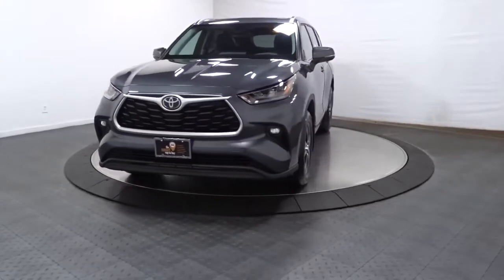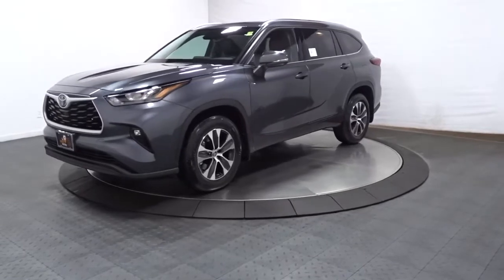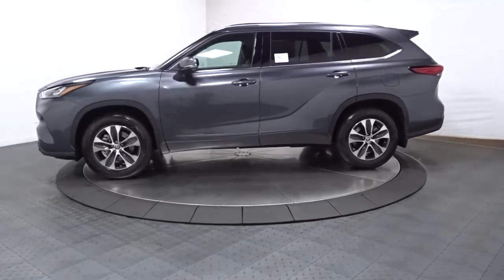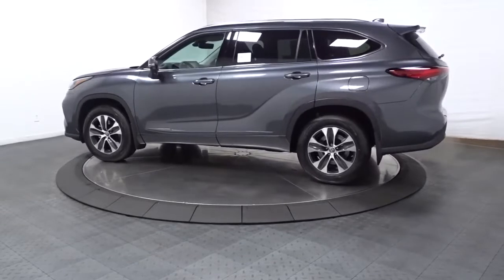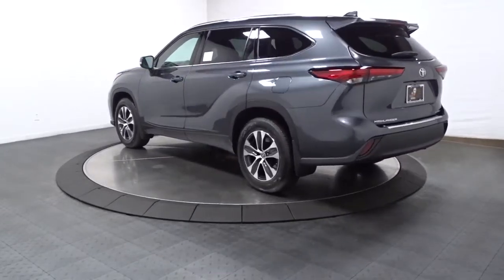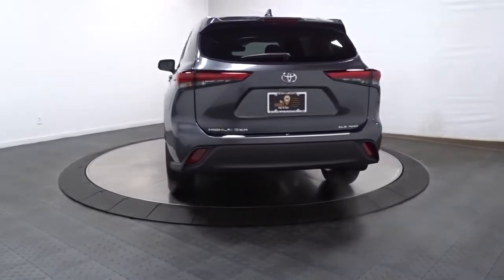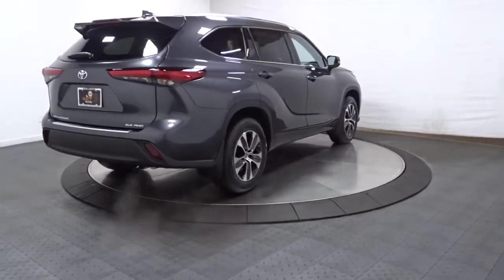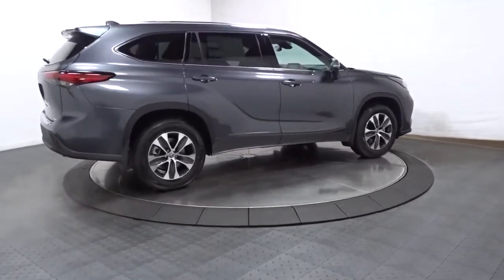2021 Toyota Highlander Hillside, Newark, Union, Elizabeth, Springfield, NJ 211959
2021 Toyota Highlander available in Hillside, New Jersey at Route 22 Toyota. Servicing the Newark, Union, Elizabeth, Springfield, NJ area.

The Smart Way To Buy! Are you tired of hidden fees and bogus rates ruining your search process? Now there's a way to avoid all of the nonsense. Introducing the smart way to buy from Route 22 Auto's. The advantages of the smart way to buy are endless. There is no pressure throughout your search. You can finally feel at ease when purchasing a car. Since there are no hidden fees, there are no surprises or gimmicks revealed when you finally make a decision. Route 22 Autos salespeople are direct and value your time, so there is no back and forth or confusion. They know it's necessary for you to feel comfortable during the buying process and want to be trusted. The smart way to buy is smart for a reason. The team at Route 22 Auto's does Internet research every day to discover the right price for you. They make sure to look at competitors' pricing and numbers from industry experts so you can feel confident that you're getting the best offer possible. The main factors that contribute to your final cost are market value, product availability, days' supply in the market and the product age, color and equipment. It's easy to feel secure with the smart way to buy. This Toyota includes: BODY SIDE MOLDINGS (TMS) (PPO) 50 STATE EMISSIONS ALL WEATHER FLOOR Floor Mats *Note - For third party subscriptions or services, please contact the dealer for more information.* Want more room? Want more style? This Toyota Highlander XLE is the vehicle for you. You appreciate the finer things in life, the vehicle you drive should not be the exception. Style, performance, sophistication is in a class of its own with this stunning Toyota Highlander XLE. Once you see this Toyota, you'll quickly see that this is the perfect vehicle for the outdoor junky! You'll even feel relaxed knowing that this All-Wheel drive vehicle will get you to where you are going no matter what may come your way. Also, with this Toyota Highlander's dependable control you'll be able to drive into the sunset without a care in the world!
2 LCD Monitors In The Front,Window Grid Diversity Antenna,Radio w/Seek-Scan, Clock, Speed Compensated Volume Control and Steering Wheel Controls,Radio: Audio Plus -inc: 6 speakers, 8 touch-screen, HD Radio, USB media port, hands-free phone capability, advanced voice recognition and music streaming via Bluetooth wireless technology, Android Auto, Apple CarPlay and Amazon Alexa compatible, SiriusXM w/3-month All Access trial, Connected Services - Safety Connect w/1-year trial, Service Connect w/10-year trial, Remote Connect w/1-year trial and Wi-Fi Connect w/up to 2GB within 3-month trial, See Toyota.com/audio-multimedia for details,Front License Plate Bracket,Splash Guards,Fully Galvanized Steel Panels,Fixed Rear Window w/Fixed Interval Wiper and Defroster,Tires: P235/65R18,Body-Colored Rear Bumper w/Black Rub Strip/Fascia Accent,Black Grille w/Metal-Look Surround,Power Liftgate Rear Cargo Access,Perimeter/Approach Lights,Headlights-Automatic Highbeams,Chrome Side Windows Trim,Deep Tinted Glass,Tailgate/Rear Door Lock Included w/Power Door Locks,Variable Intermittent Wipers w/Heated Wiper Park,Body-Colored Power Heated Side Mirrors w/Manual Folding and Turn Signal Indicator,Front Fog Lamps,Body-Colored Door Handles,Lip Spoiler,Express Open/Close Sliding And Tilting Glass 1st Row Sunroof w/Sunshade,Auto On/Off Projector Beam Led Low/High Beam Auto High-Beam Daytime Running Lights Preference Setting Headlamps w/Delay-Off,LED Brakelights,Black Wheel Well Trim,Body-Colored Front Bumper w/Black Rub Strip/Fascia Accent,Roof Rack Rails Only,Steel Spare Wheel,Compact Spare Tire Stored Underbody w/Crankdown,Wheels: 18 Machined Alloy,Clearcoat Paint,Fixed 60-40 Split-Bench 3rd Row Seat Front, Manual Recline, Manual Fold Into Floor, 3 Manual and Adjustable Head Restraints,Driver And Passenger Visor Vanity Mirrors w/Driver And Passenger Illumination, Driver And Passenger Auxiliary Mirror,2 12V DC Power Outlets,Trunk/Hatch Auto-Latch,Cargo Area Concealed Storage,Leather/Piano Black Steering Wheel,Dual Zone Front Automatic Air Conditioning,Rear HVAC w/Separate Controls,Bucket Folding Captain Front Facing Manual Reclining Fold Forward Seatback Rear Seat w/Manual Fore/Aft,Manual Adjustable Front Head Restraints and Manual Adjustable Rear Head Restraints,Cruise Control w/Steering Wheel Controls,Proximity Key For Doors And Push Button Start,Instrument Panel Bin, Driver / Passenger And Rear Door Bins,Front And Rear Map Lights,Leather/Metal-Look Gear Shifter Material,Full C